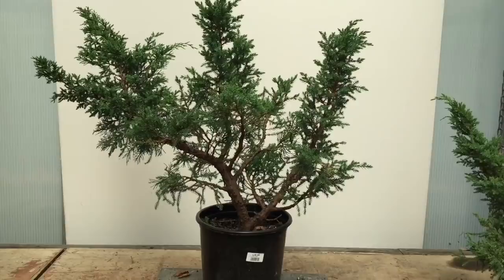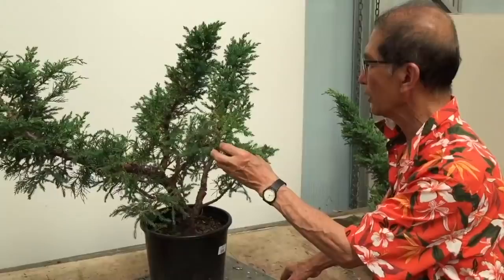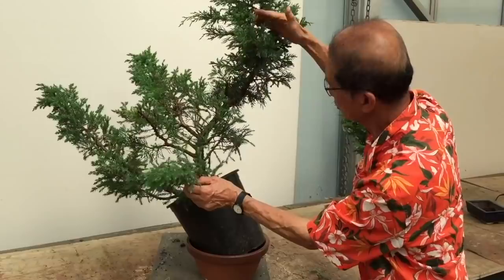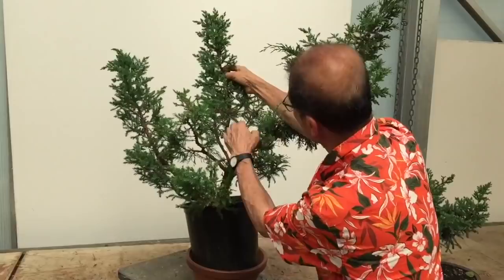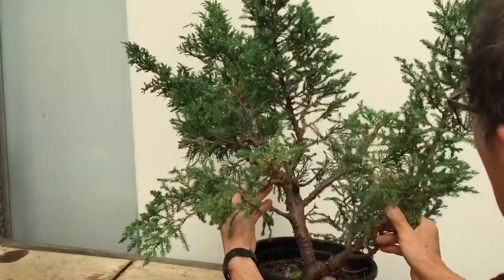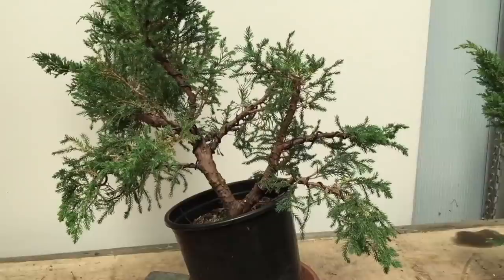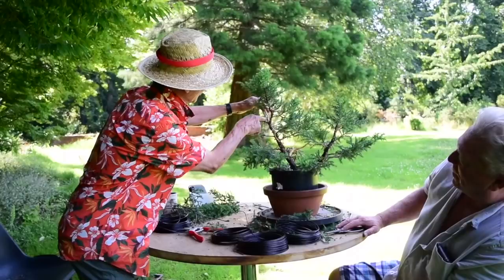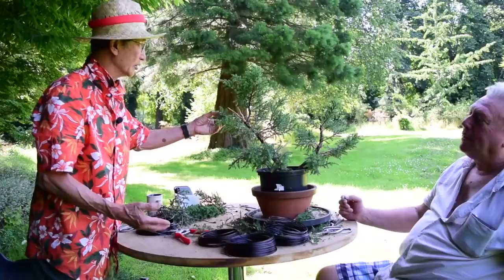Simple Bonsai from San Jose Junipers - Part 2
Throughout the year I conduct many 1-2-1 sessions. In this video I take raw material San Jose Juniper in a flower pot and create a bonsai.